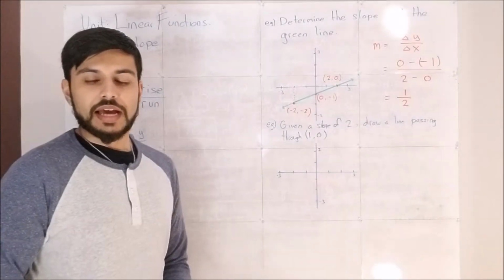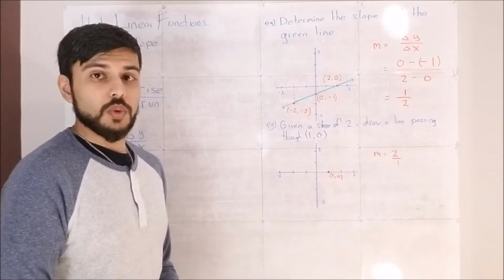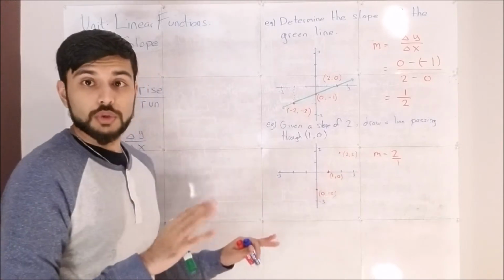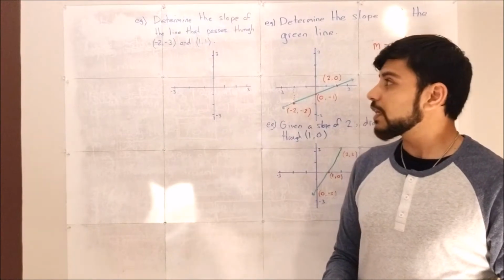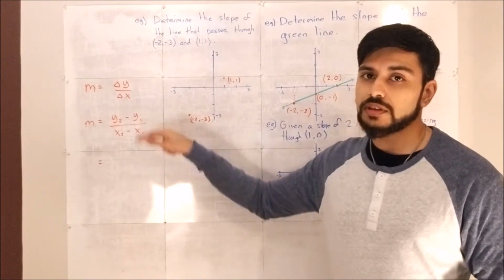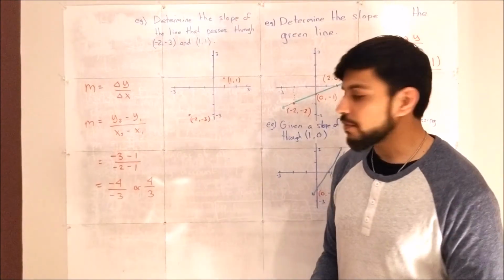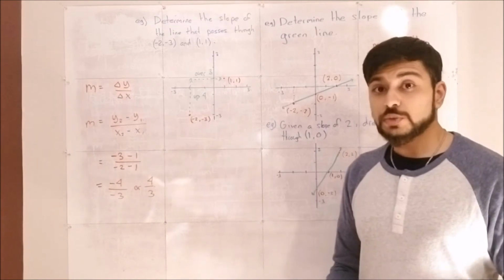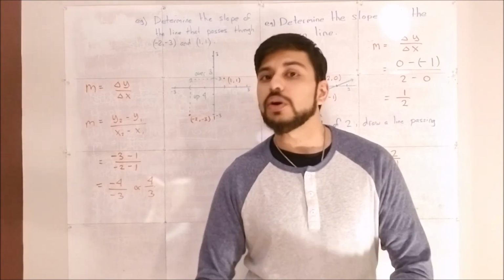Period C: Slope (Part 2)